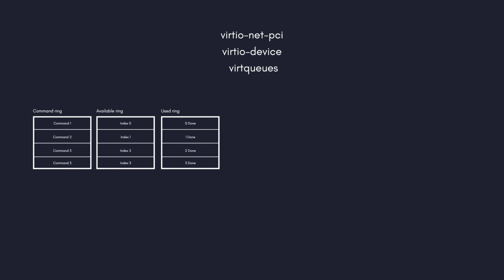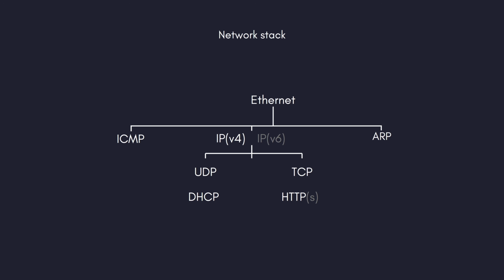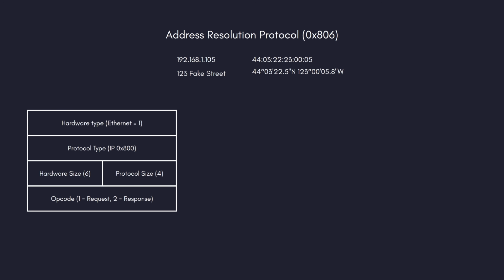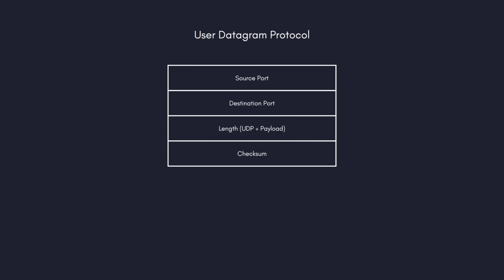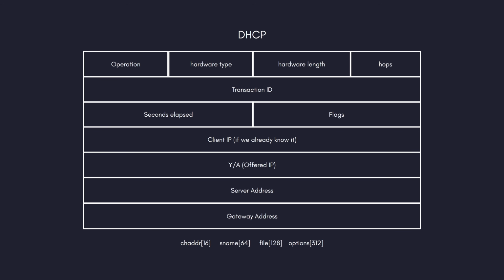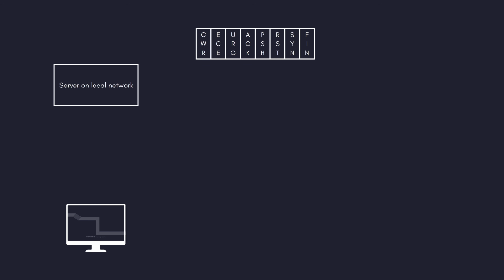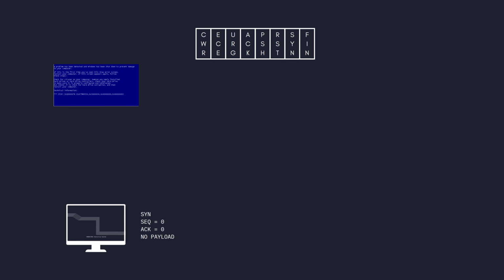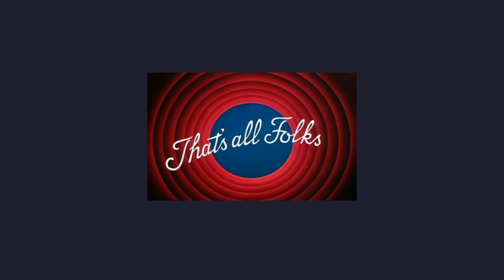Networking from scratch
Today's video is all about (local) Networking. We’ll learn how to connect to a local network, connect to a server, send HTTP requests, and the different types of networking packets.
I didn’t use a lot of references for this video, just the wikipedia pages for each protocol to learn how they work and how they’re structured, and wireshark to see them in action